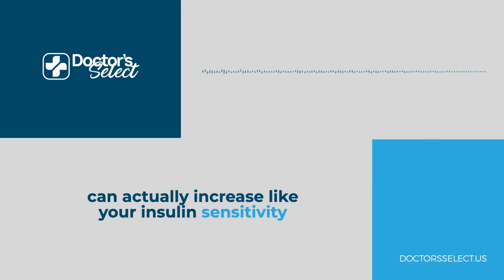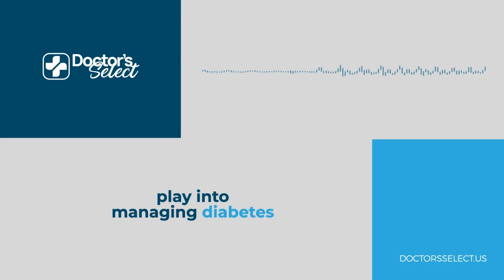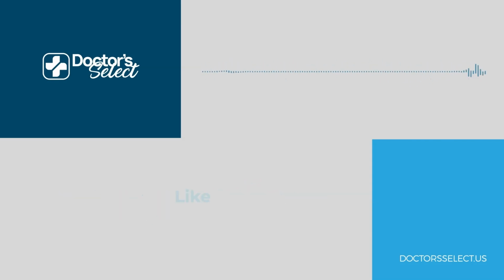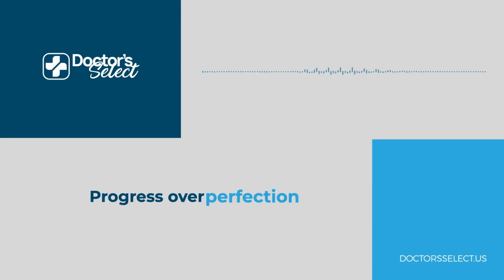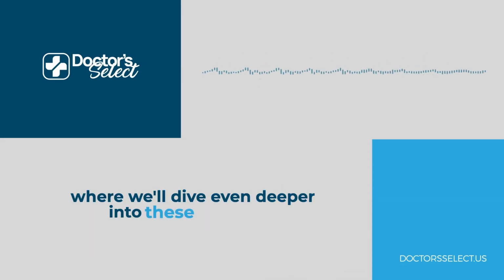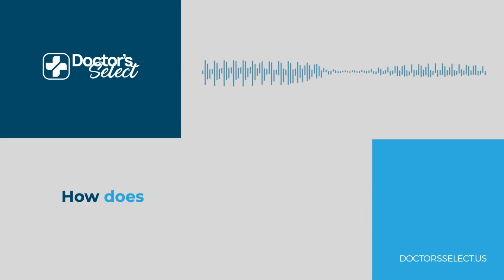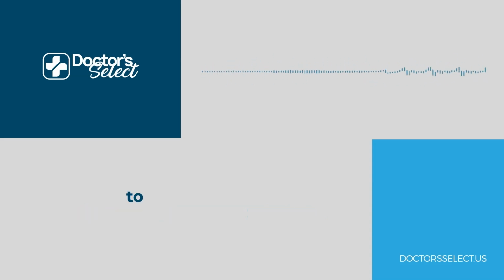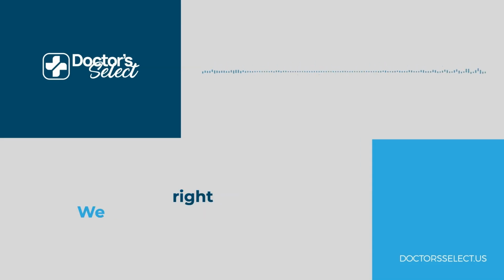Doctor's Select Health Talk EP 03: 8 Best Workouts for Diabetics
Managing diabetes through exercise is one of the best ways to improve your overall health and maintain balanced blood sugar levels. In this video, we’ll show you 8 effective workouts designed specifically for diabetics. Whether you're new to exercise or looking for new routines, these low-impact and high-reward exercises can help you build strength, improve cardiovascular health, and manage your diabetes more effectively.

Be sure to check with your healthcare provider before starting any new fitness regimen. Let’s get moving and take control of our health!

Welcome to Doctor's Select, your trusted source for top-quality socks designed to address various medical conditions. We prioritize relief and comfort because we believe that when feet hurt, we all suffer.

Our socks are crafted with the finest materials and cutting-edge technology, providing not only relief but also promoting overall foot health. Tested and endorsed by the Diabetes Council, our socks meet the highest standards in comfort and reducing the risk of complications.

Experience the transformative power of our socks trusted by countless individuals. Discover why Doctor's Select is the preferred choice for comfort, relief, and support. Join us on your journey to happy, healthy feet.

Explore our collection and let us be your trusted companion. Together, we'll make every step comfortable and enjoyable.

Amazon Store ➡️